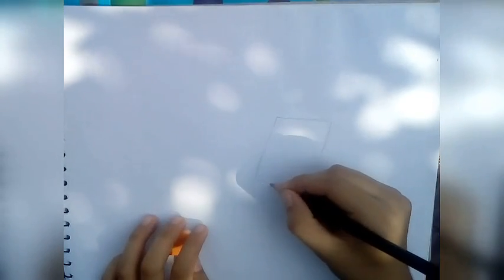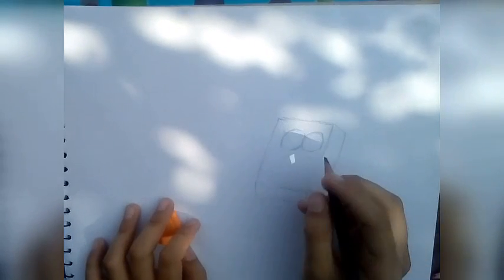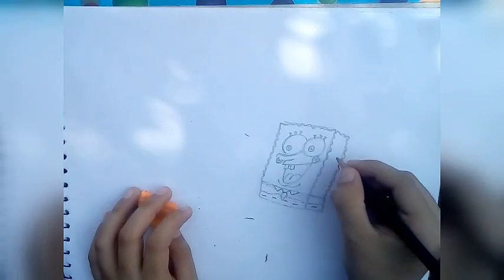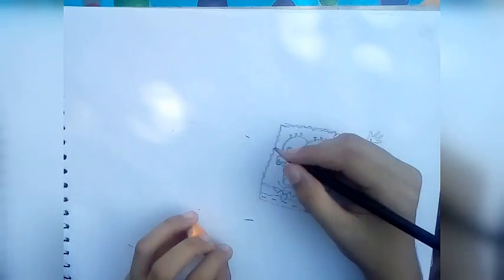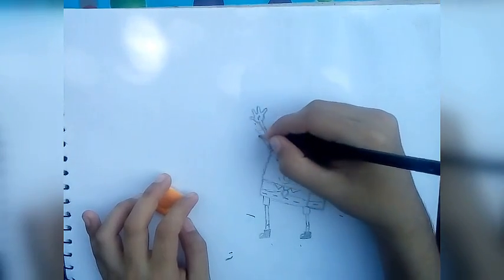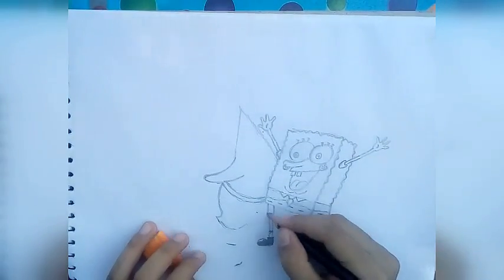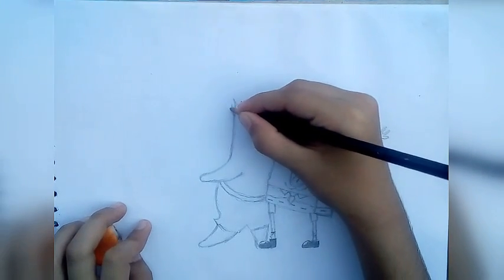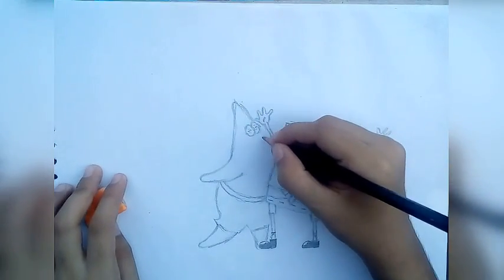How to draw SpongeBob with Patrick || Fun n Skill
In this video, you'll learn how to draw SpongeBob With his friend Patrick.